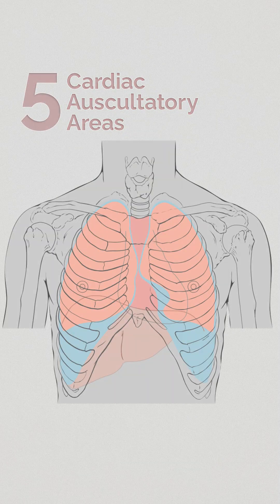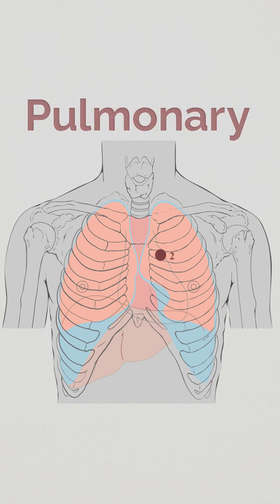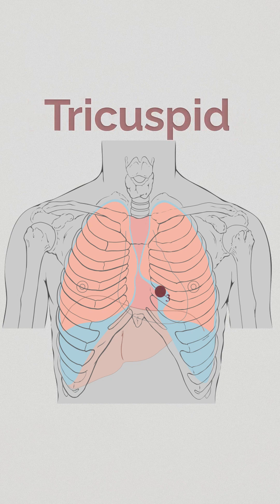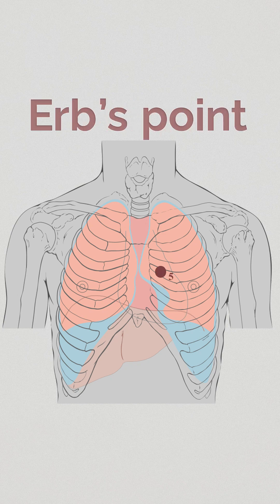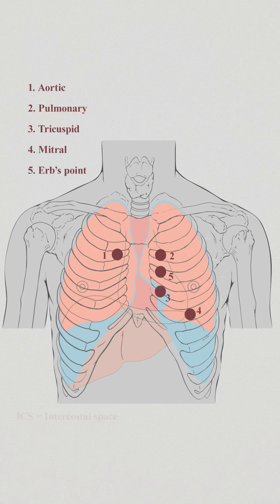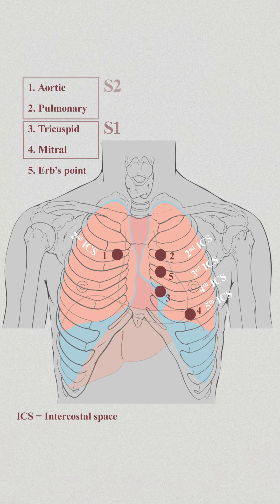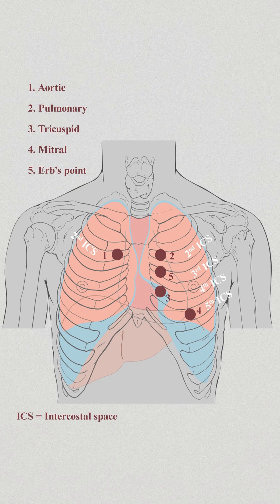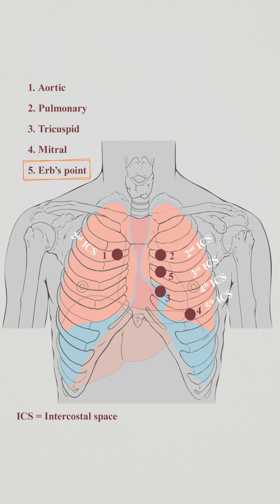Cardiac Sounds (Auscultation areas)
Cardiac auscultatory areas & Erb's point significance.